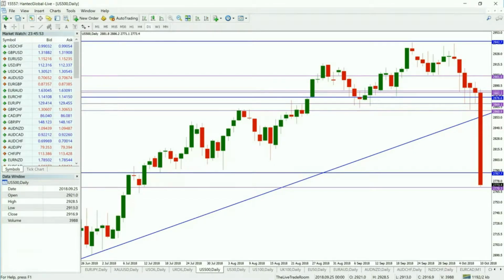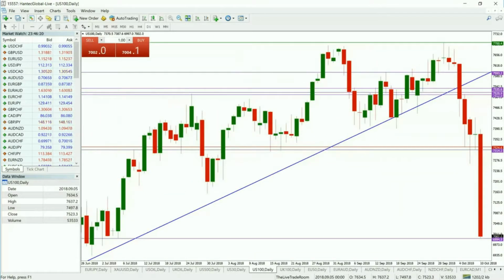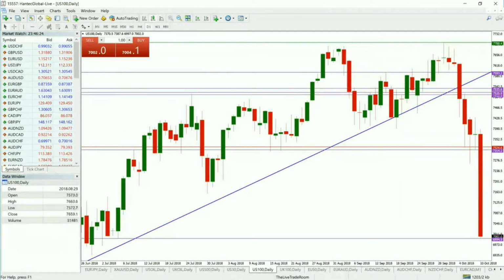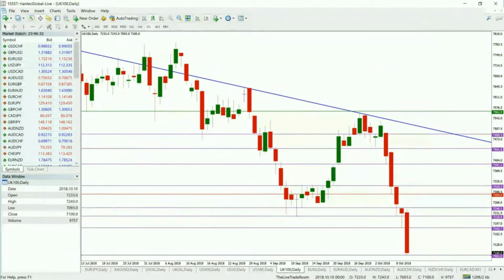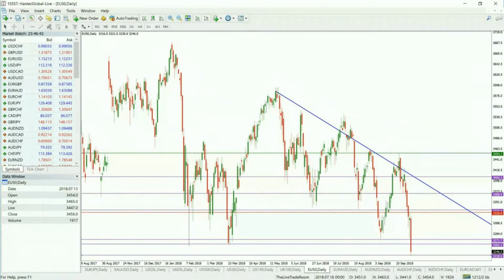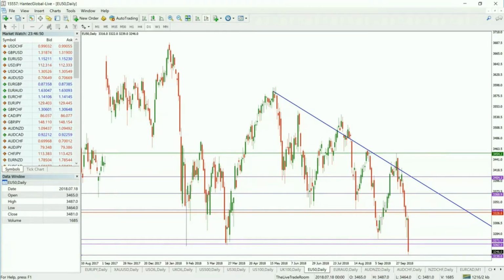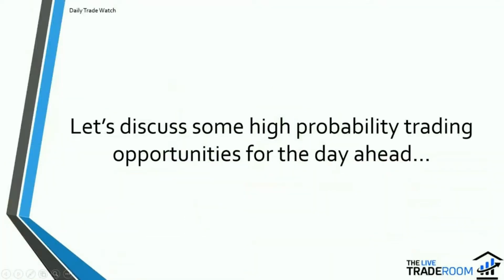Massive Sell-off in Global Indices | Daily Trade Watch